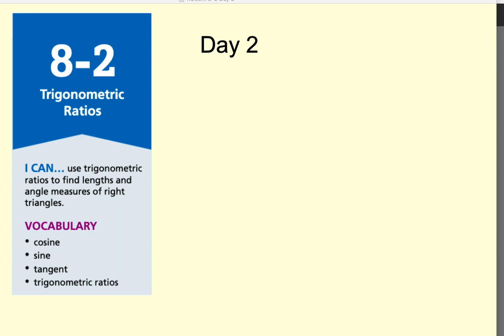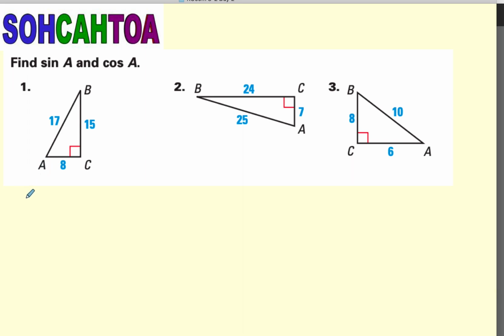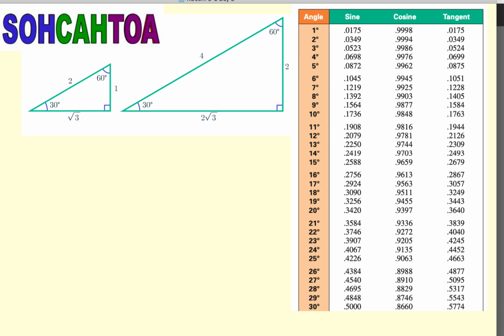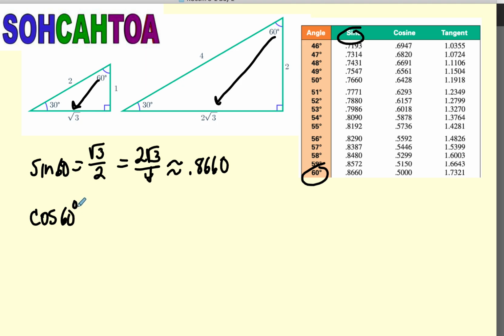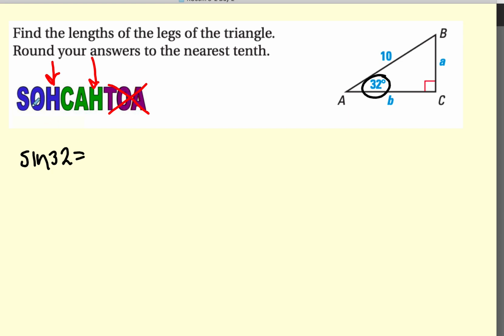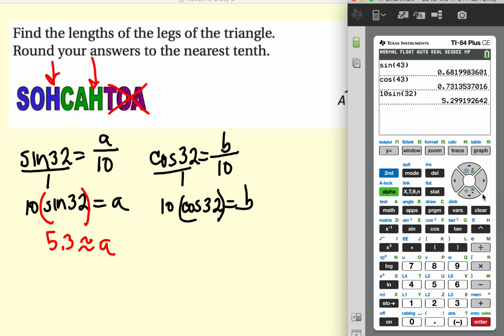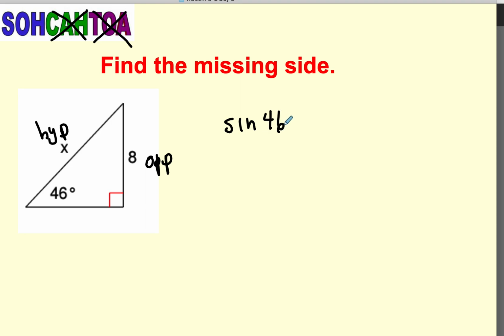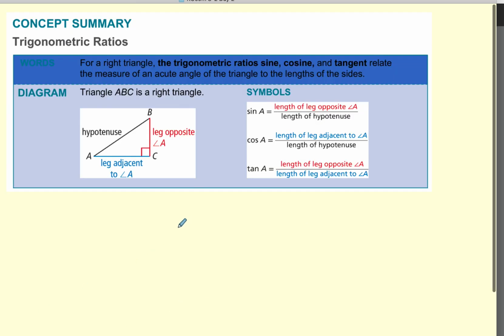RGeom 8 2 Day 2